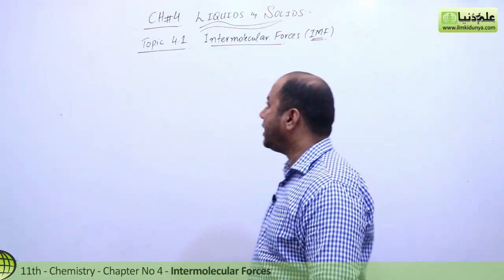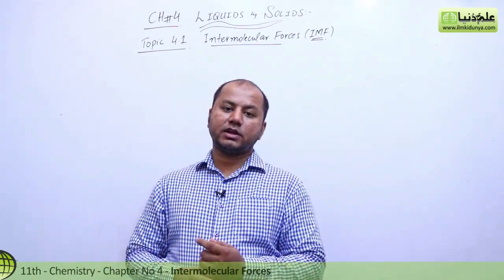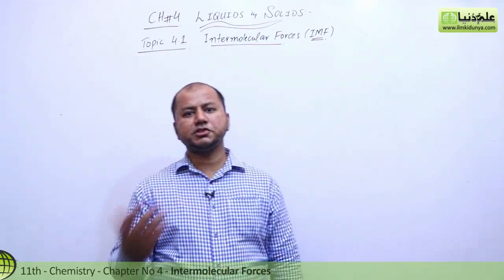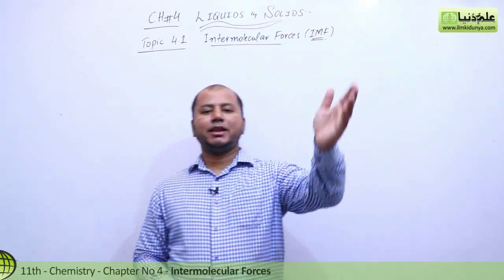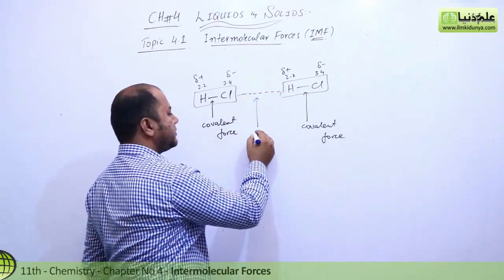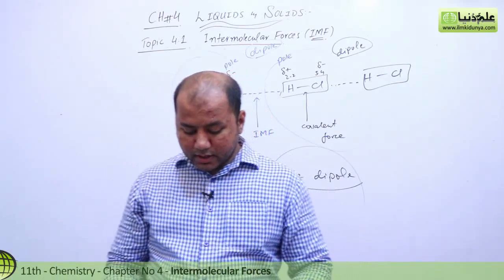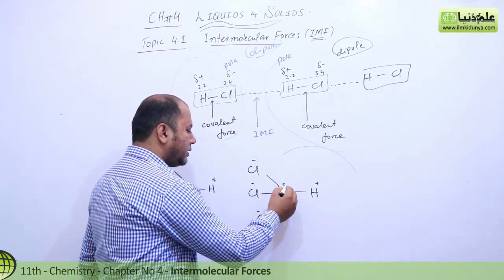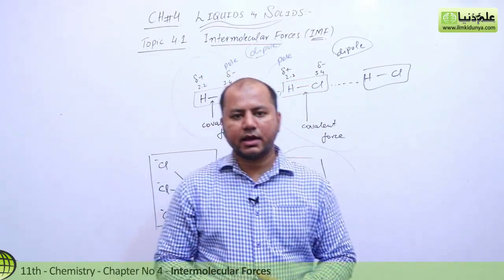11th Class Chemistry Chapter 4 - Intermolecular Forces - 1st Year Chemistry Chapter 4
In this online lecture, Sir Khurram Shehzad explains 1st year Chemistry book 1 Chapter 4  Liquids & Solids .The topic being discussed is Topic 4.1 Intermolecular Forces.

11th Class Chemistry Chapter 4
 - Intermolecular Forces
- 1st Year Chemistry Chapter 4